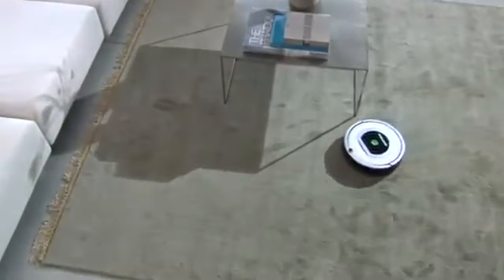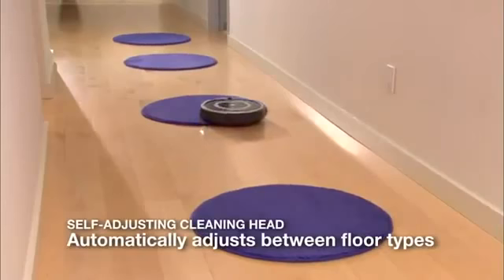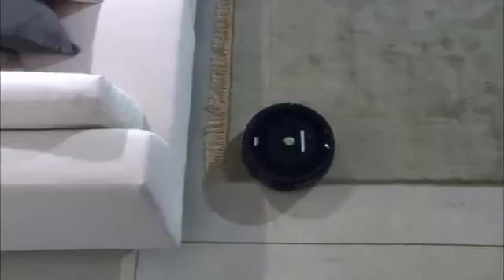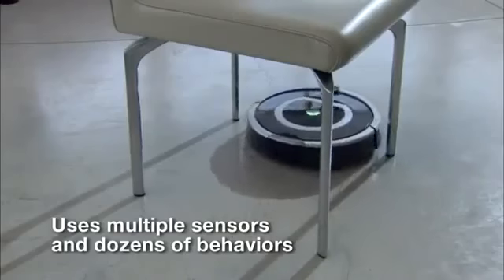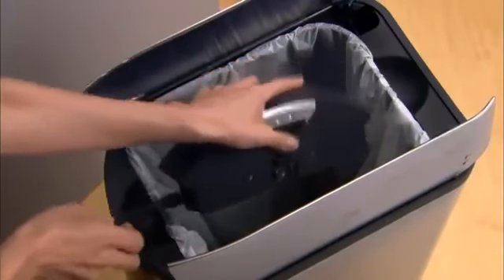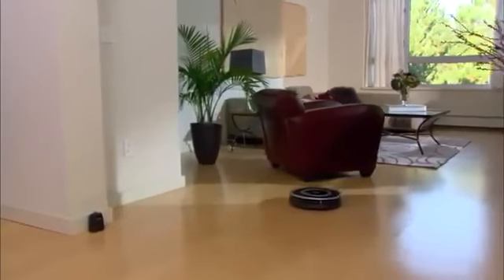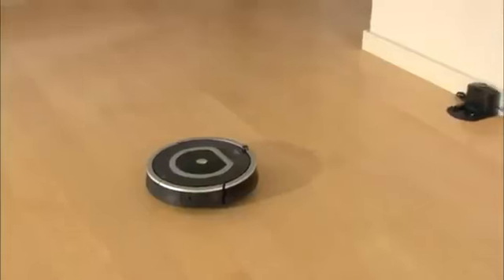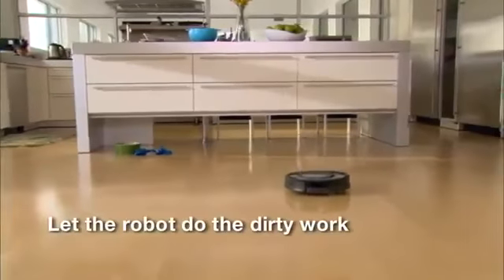iRobot Roomba 760